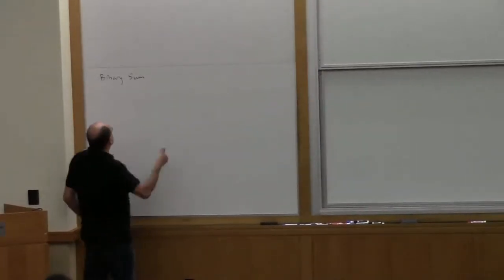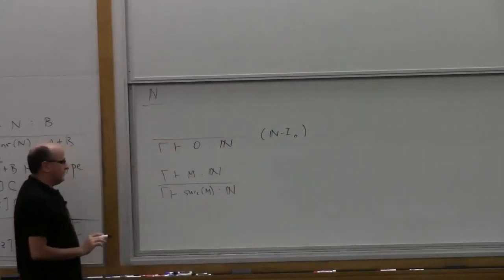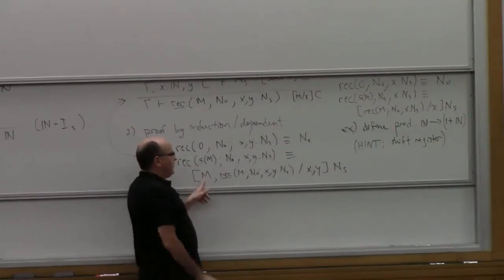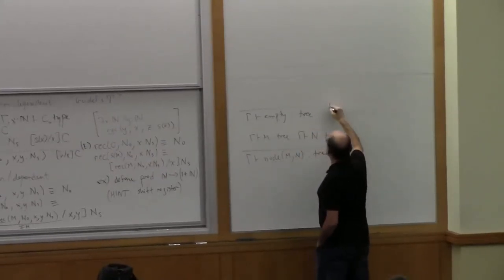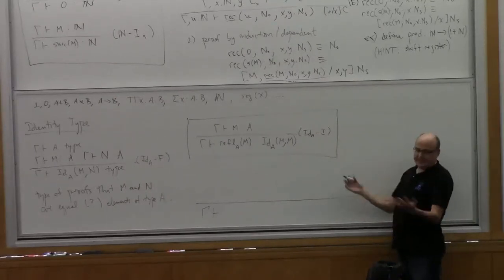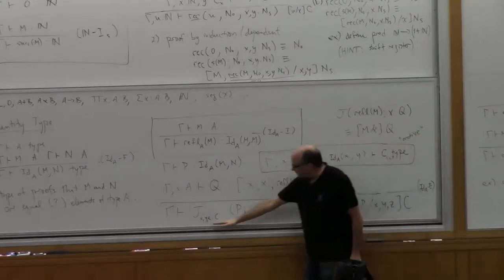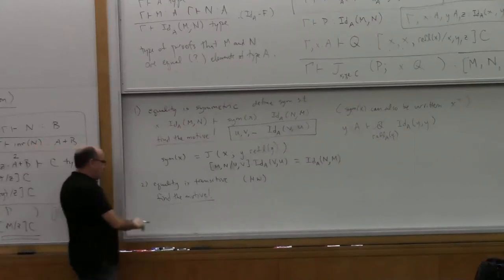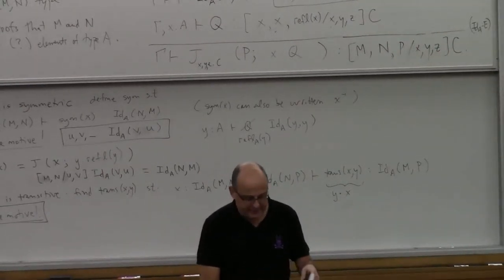Type Theory Foundations, Lecture 4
Robert Harper - Type Theory Foundations, Lecture 4, Oregon Programming Languages Summer School 2012, University of Oregon